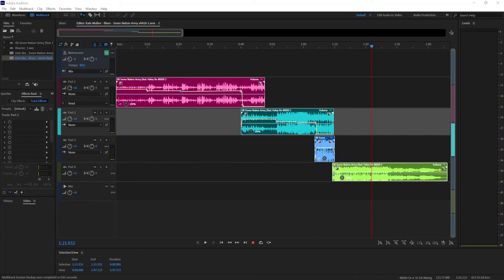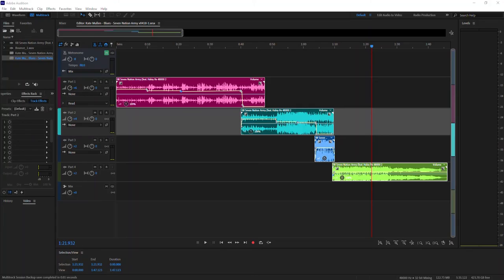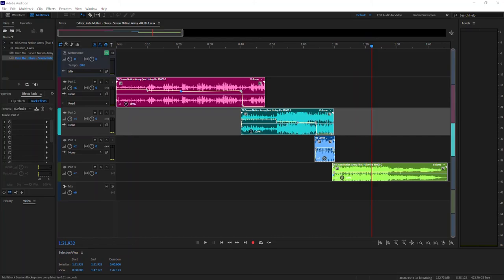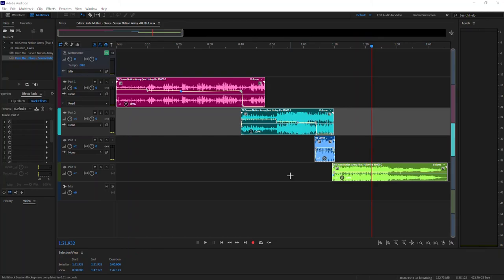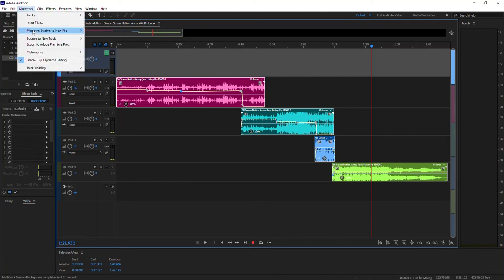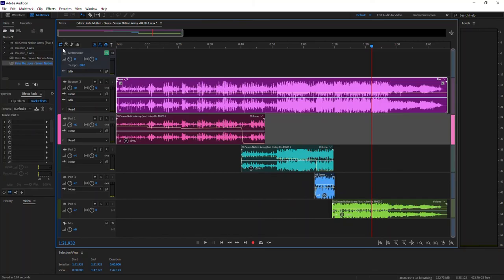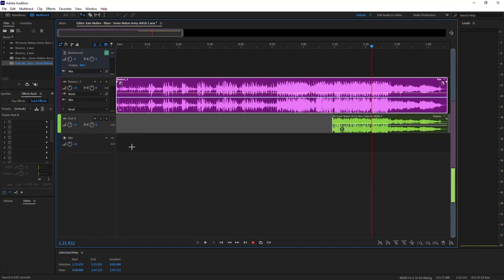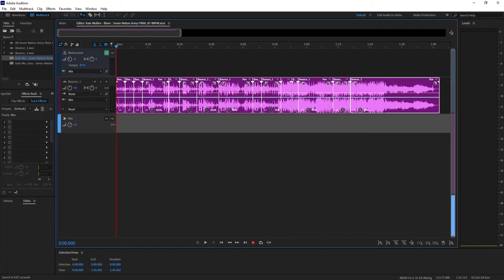Adobe Audition: How To Combine/Merge Multiple Tracks and Clips Into One Track (Bounce Function)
This is a short tutorial about using the Bounce Function in Adobe Audition to combine/merge multiple clips over multiple tracks into 1 track for easier global editing.  The merge function works on clips in the same track. The bounce function is what you want if the clips are spread out over several tracks.